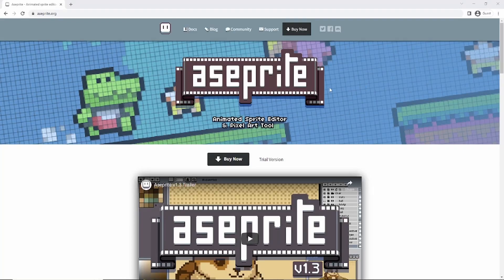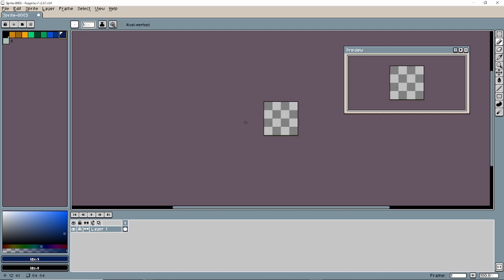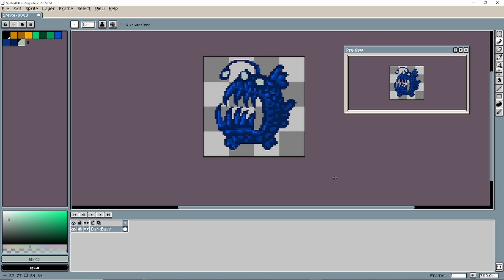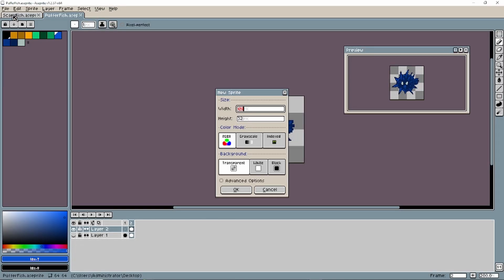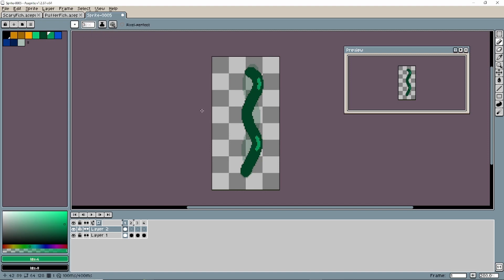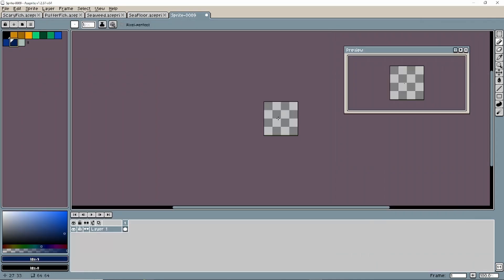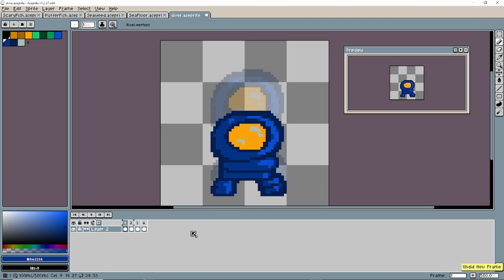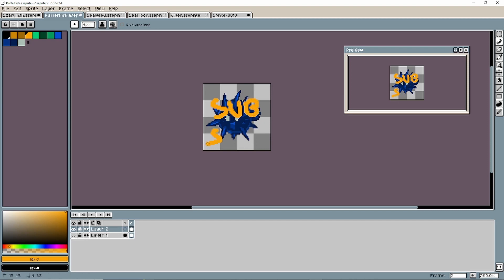Asesprite: Getting Started for Beginners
This is the second video in our creating video game series. In this video, we use Aseprite to make sprites. We cover topics such as color palette creation, seamless tiles, animations, and exporting our sprites for Unity. It is a short tutorial perfect for those new to Asesprite